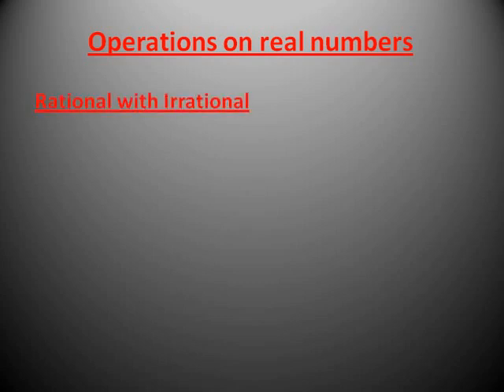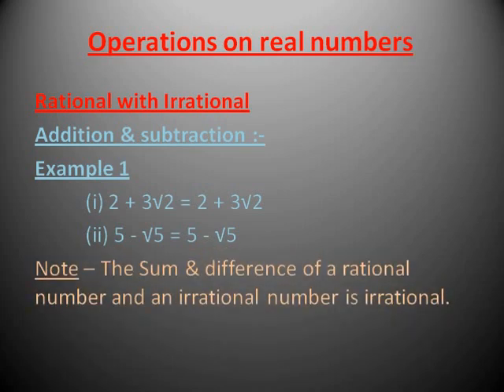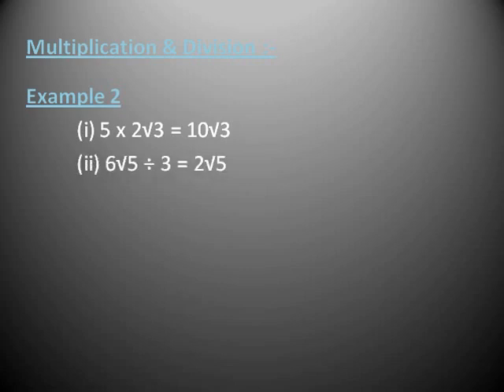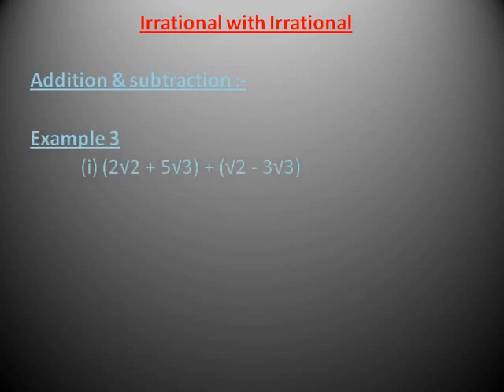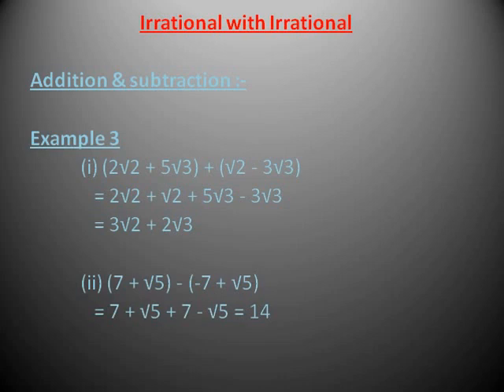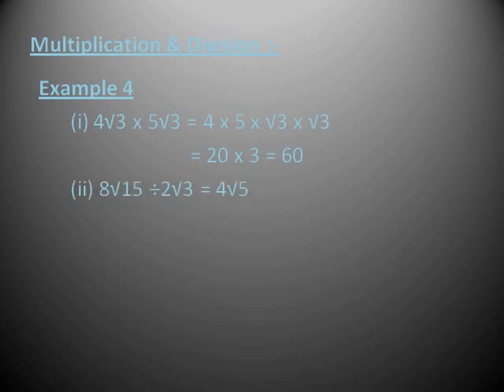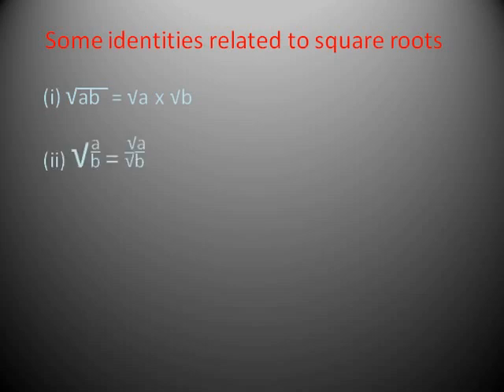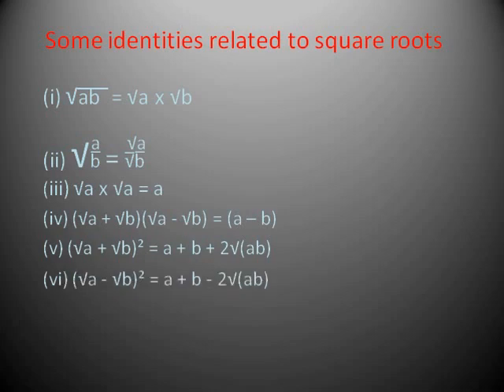Mathematics Class 9 //Number System// Part V // By Sandeep Jaiswal //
//Chapter – 1 Number System Part V //
//Chapters are explained with reference to the NCERT Textbook //